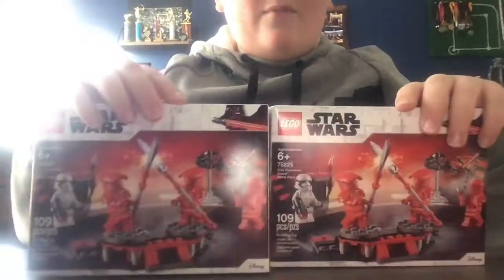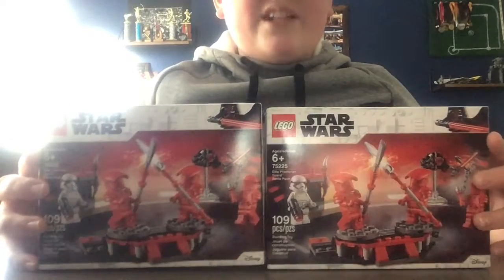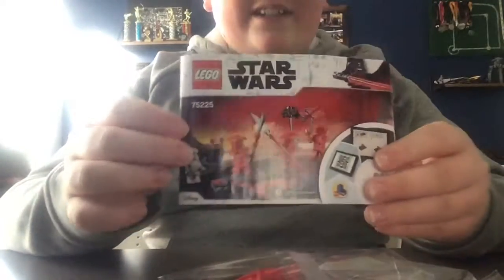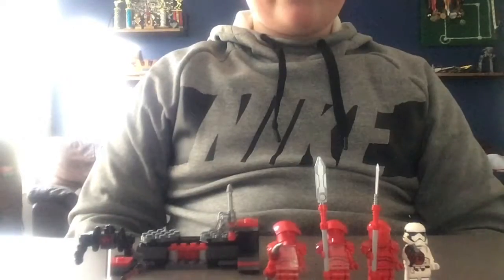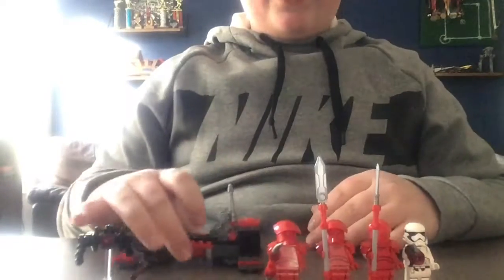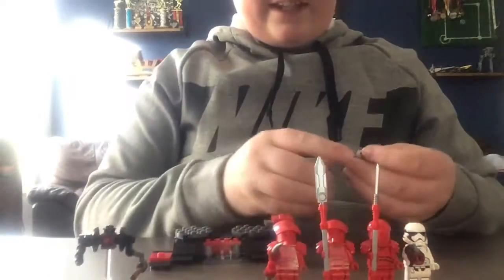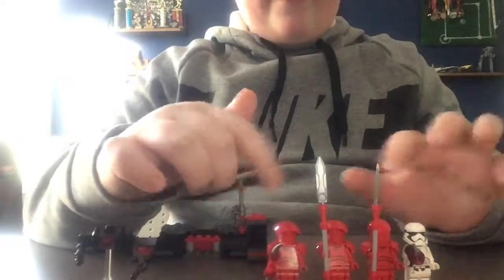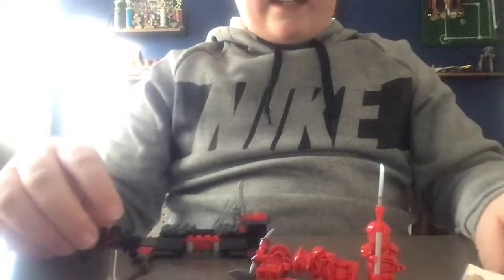Opening My LEGO Star Wars Set-Elite Praetorian Guards | Be Box